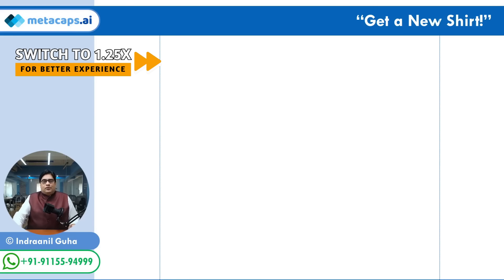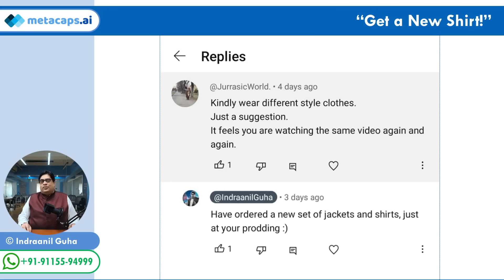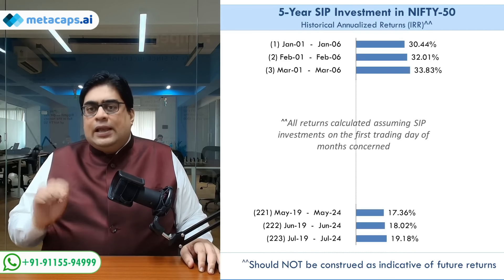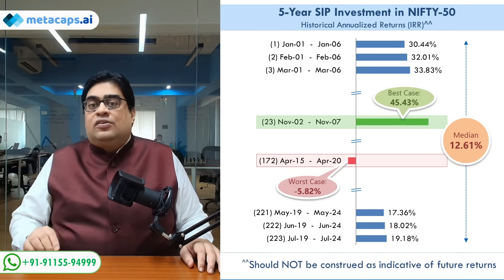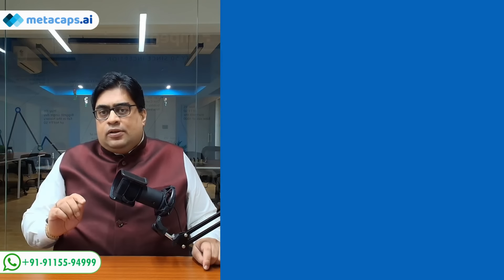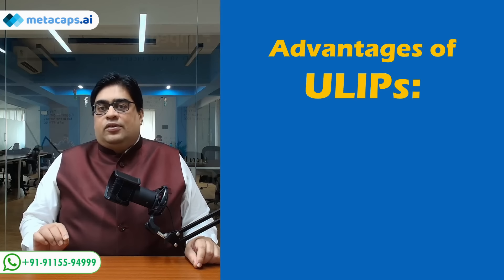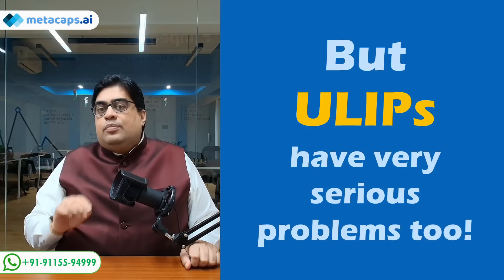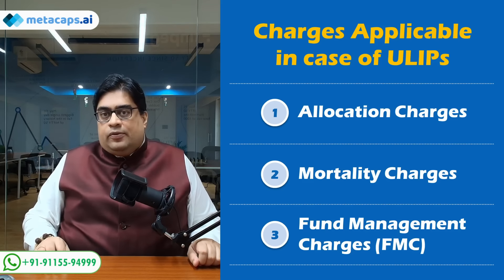40%+ pa in Bull Market, FD+ Return even in a Crash|Part 4-Magic of Market Timing with Tax-free ULIPs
HOW TO GENERATE AT LEAST 12% PA FROM A 5-YEAR SIP TAX-FREE WITH 95%+ PROBABILITY? PART 4 – MAGIC OF MARKET TIMING USING TAX FREE SUPER LOW-COST ULIPs!

In Part 1 of this series we saw how the return of a 5-Year SIP can vary very very significantly based on how market conditions turn out to be during the course of the SIP. If market conditions are favorable, final returns can be as high as 45% per annum, and as bad as -5.82% per annum during times of distress in equity markets. In Part 2 and 3 of this series, we explored a unique strategy to time the markets which can potentially help investors to not just accrue very good returns during times of “bull-market” conditions, but also exit their investments with returns that are at least comparable, if not higher than that offered by bank fixed deposits, even if there is a large stock market correction during the course of their SIP.

In part 4 (and concluding part of this series), I discuss how to execute this market timing logic using a new breed of super low cost ULIPs (Unit Linked Insurance Plan) that can potentially help make all the returns generated by the strategy tax-free!

So please do watch this video to know not just how to bring about a phenomenal improvement in the outcome of a 5-Year SIP, but also how to improve the tax efficiency of the investment!

Chapters:
00:00 Teaser
02:00 Flaws in conventional SIPs
03:36 Strategy to time the markets
06:33 Historical performance of market timing strategy
11:02 Challenges of executing market timing strategy
13:01 Introduction to ULIPs
15:36 ULIP charges
19:58 Illustration – How charges dent returns?
25:08 Zero Allocation Charge ULIPs
27:30 Historical performance of market timing logic, when applied to Zero Allocation Charge ULIPs
34:33 The AlphaSIP® Strategy
35:11 Historical Performance of AlphaSIP® Strategy, when applied to Zero Allocation Charge ULIPs
38:06 Impact of ULIP charges on of AlphaSIP® Strategy
47:03 ULIP Taxation; How to make ULIP returns tax free?
50:35 How to ensure you are investing in Zero Allocation Charge ULIPs
53:26 How and from where to buy/invest in Zero Allocation Charge ULIPs
54:50 Conclusion